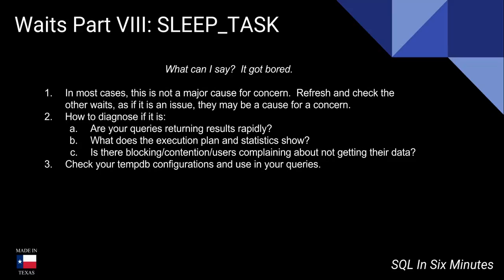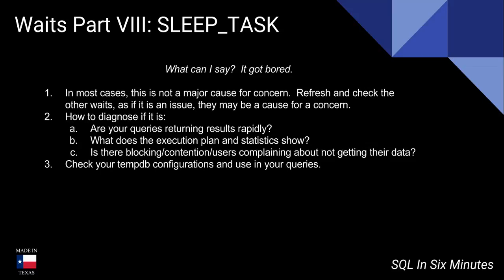Wait Types VIII: SLEEP_TASK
Do you need general technical consulting help in database engineering or security?  Fill out the following form Look at the other waits to determine if it's an issue.